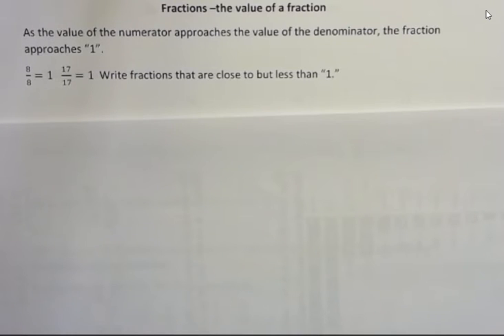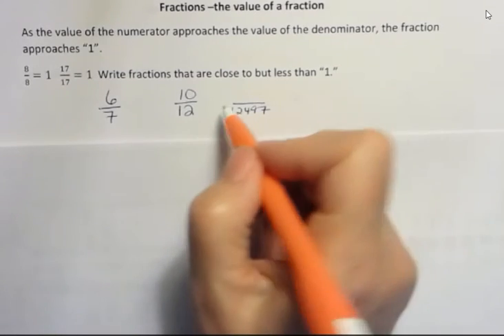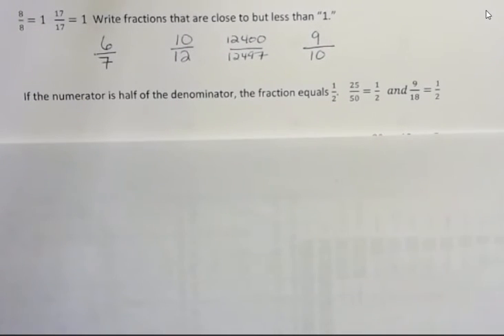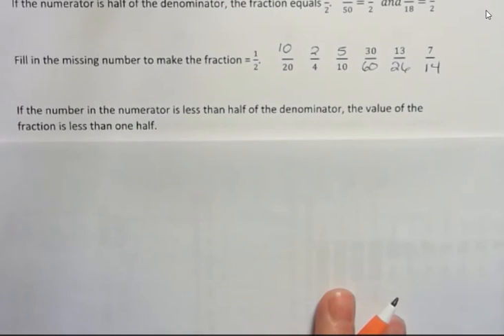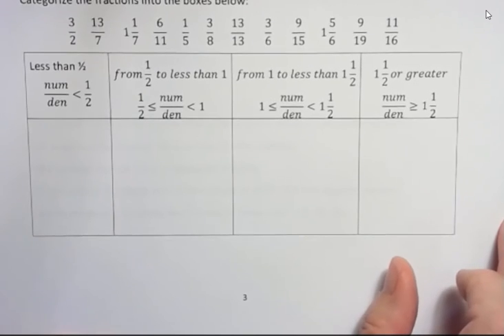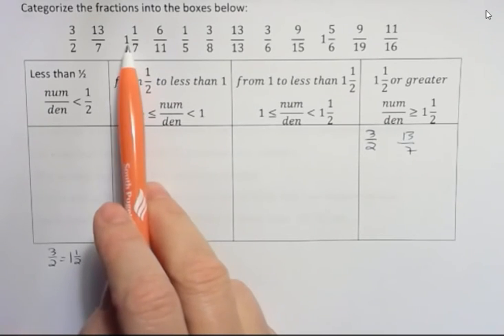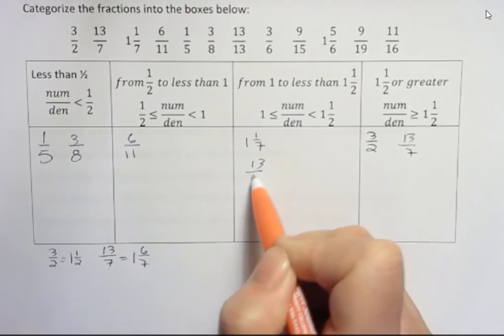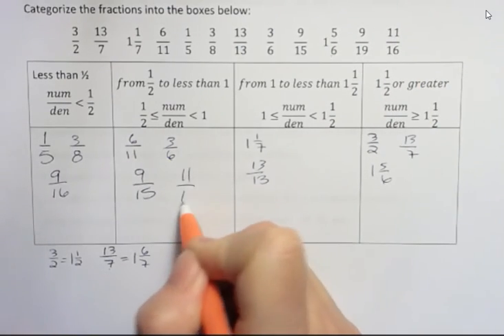Fractions --the value of a fraction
How do you know if a fraction is close to a whole number, or if it is close to one-half?  This video looks at determining the value of a fraction based on comparing the numerator to the denominator.